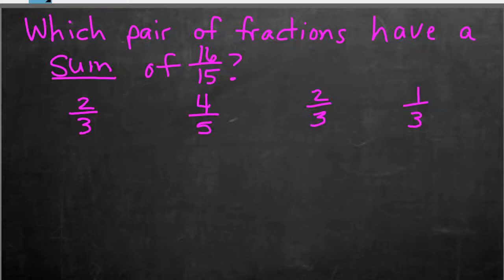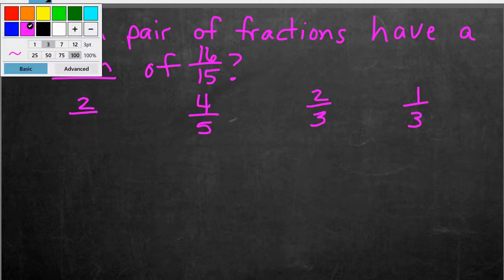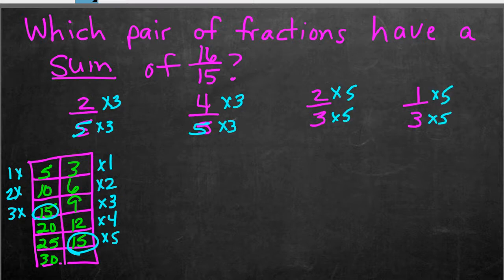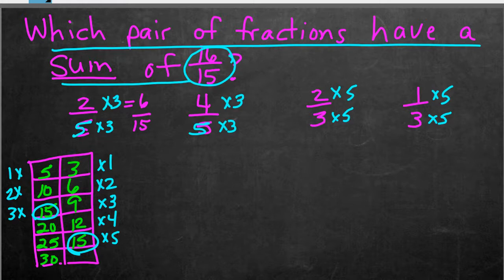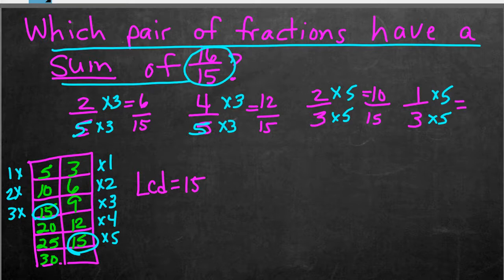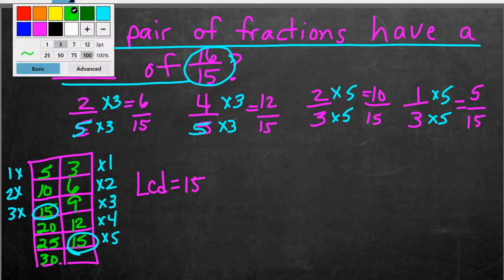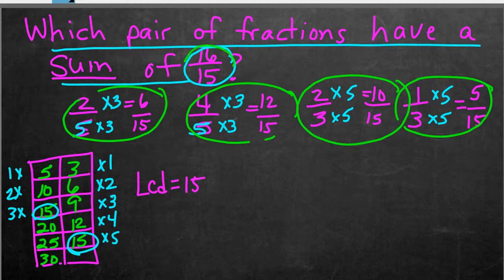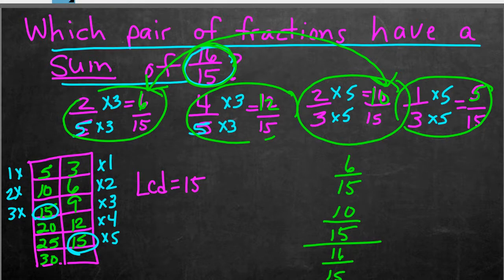Sum of 16/15